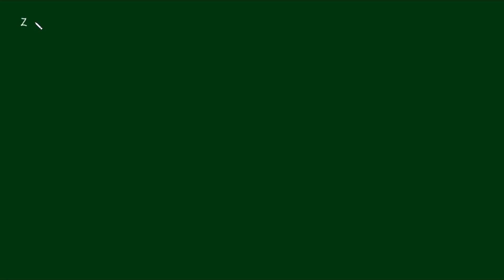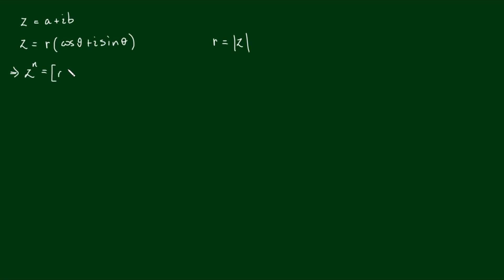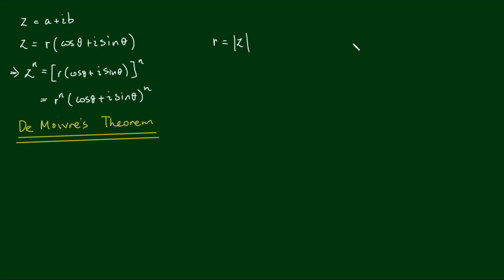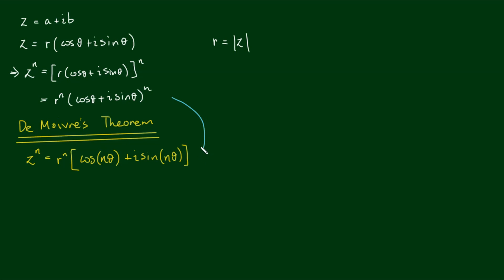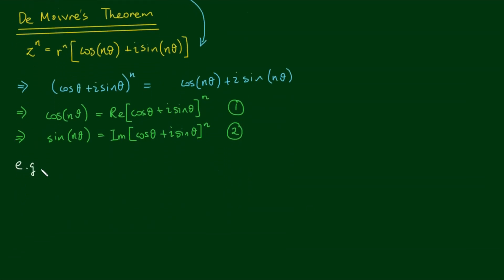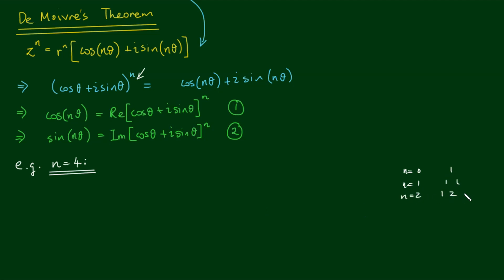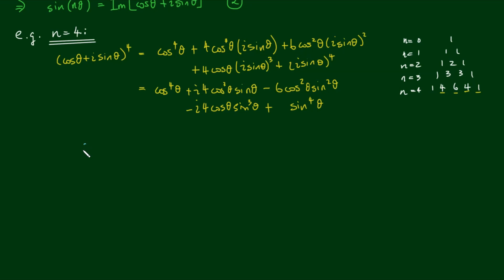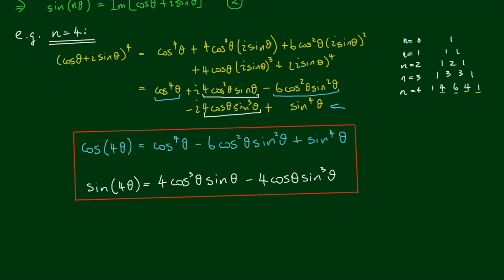Trig and Complex Numbers - Multiple Angle Identities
In this video, we use DeMoivre's Theorem and binominal expansion of the polar form of complex numbers to formulate the trigonometric identity for the multiple angle formulas, through the equation...

(cosθ + isinθ)^n = cos(nθ) + isin(nθ)